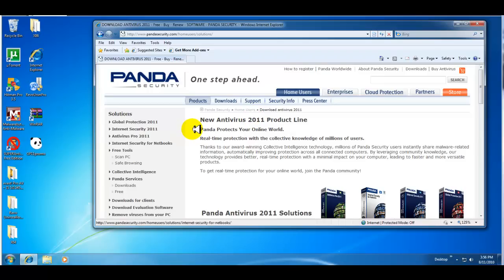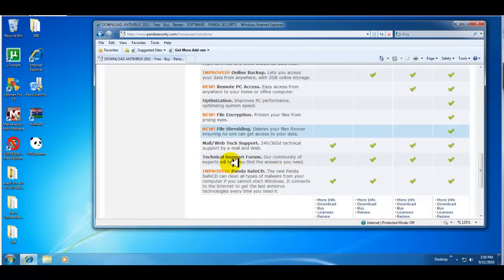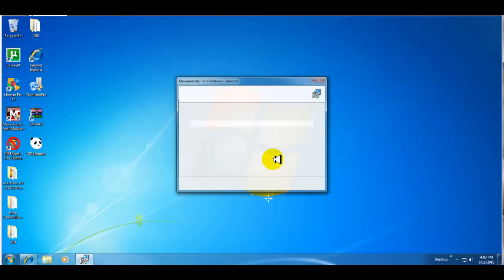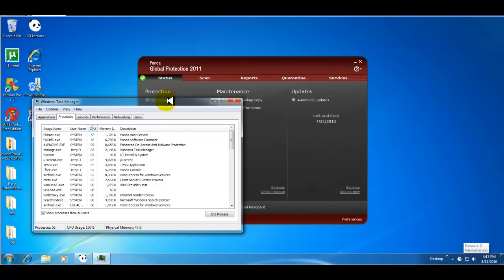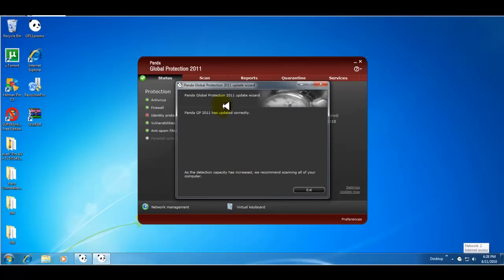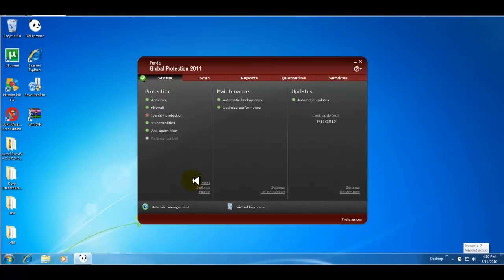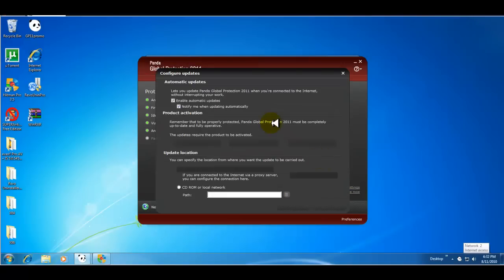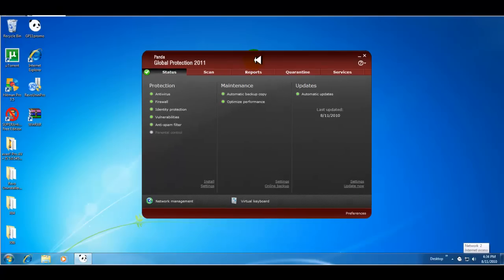Panda Global Security 2011 - Part 1 - Overview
Hi all,
In this next video, we take a look at Panda's Global Security 2011.  Part 1 will be an overview of the new 2011 interface and features.